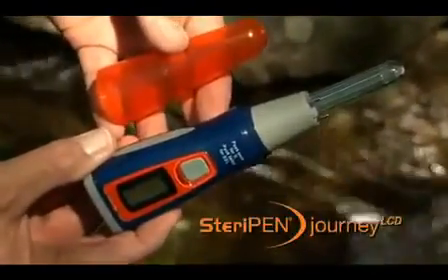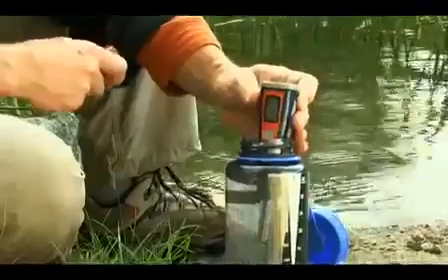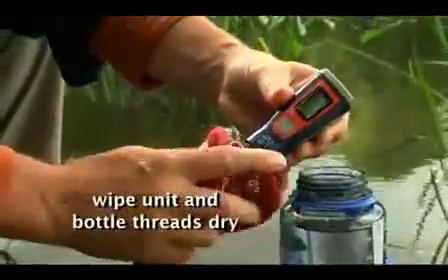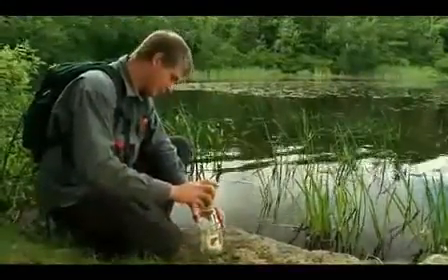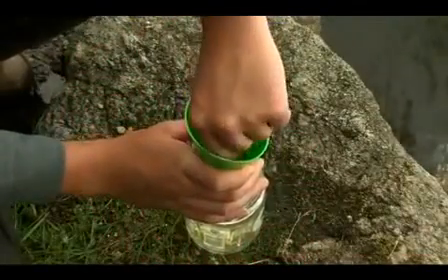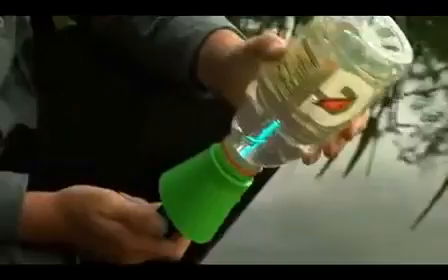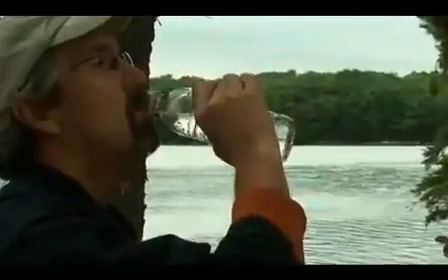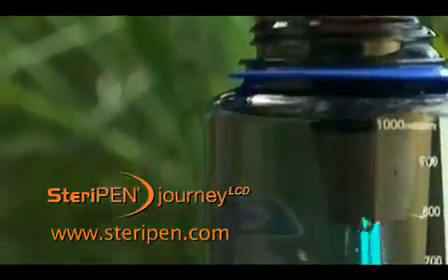SteriPEN Journey JY-RP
The Steripen Journey LCD is a personal, portable, handheld UV water purifier that utilizes C Wavelength UV (ultraviolet light). UV-C light is short wave light, between x-rays and visible light wavelengths, which destroy the DNA of microbes in seconds. Without functional DNA, microbes can't reproduce or make you sick. The SteriPEN Journey come equipped with an easy to read LCD screen that monitors the progress of the UV dosage with a countdown and displays a happy face when the water is successfully disinfected. The LCD screen also monitors the life of the battery, the volume of water selected, and tracks the number of times the lamp has been used.